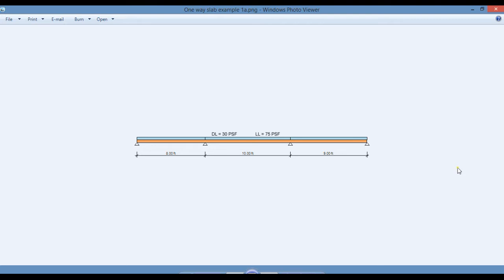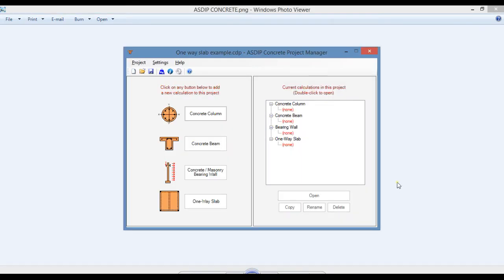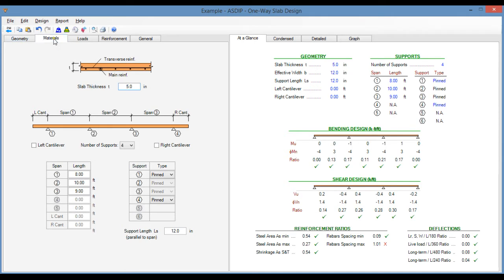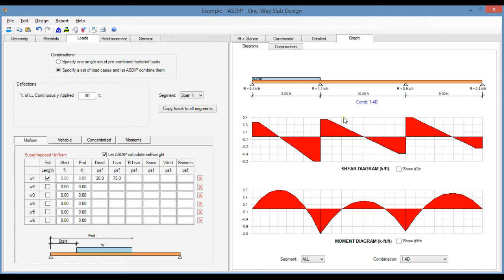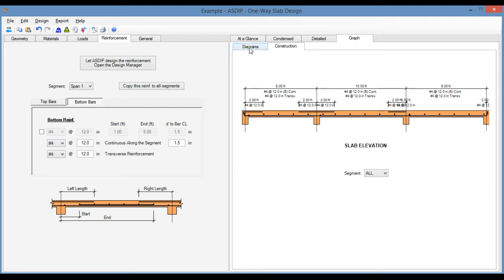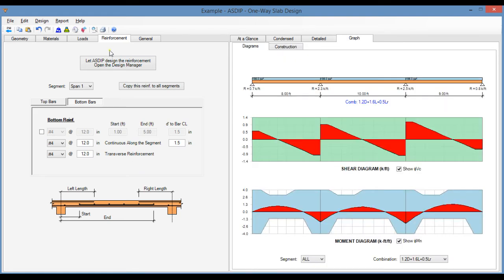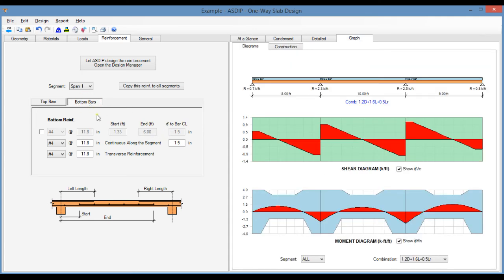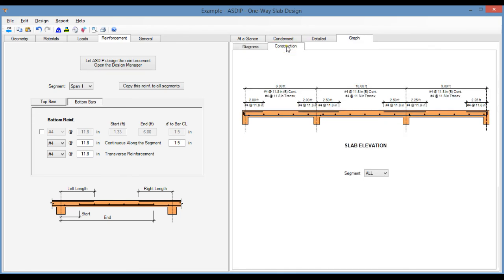One-Way Slab Design Example Using ASDIP CONCRETE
ASDIP CONCRETE is a structural engineering software for the design of concrete members. It includes the design of one-way slabs based on the ACI 318 provisions. This document is a detailed step-by-step one-way slab design example using ASDIP CONCRETE software. It shows that the task can be completed and optimized with ASDIP CONCRETE in just a few minutes.